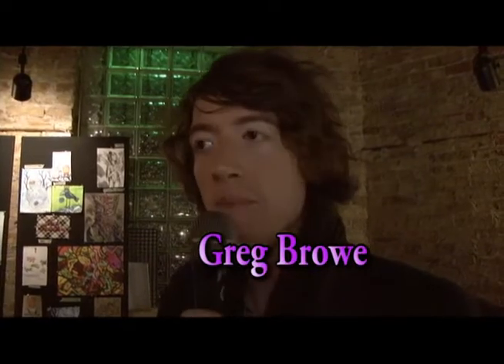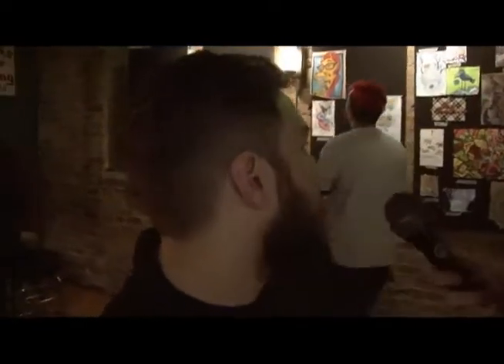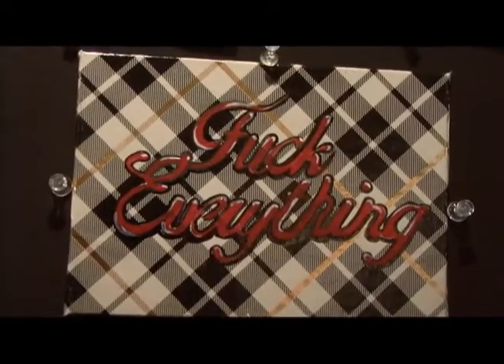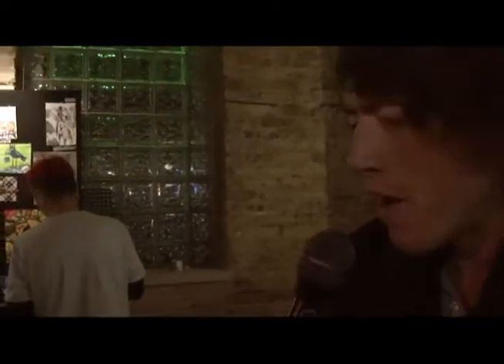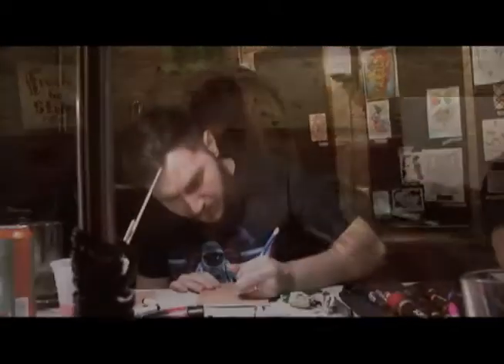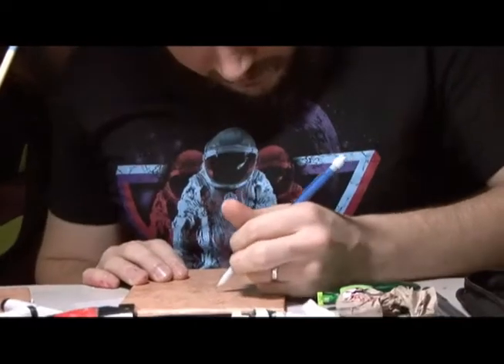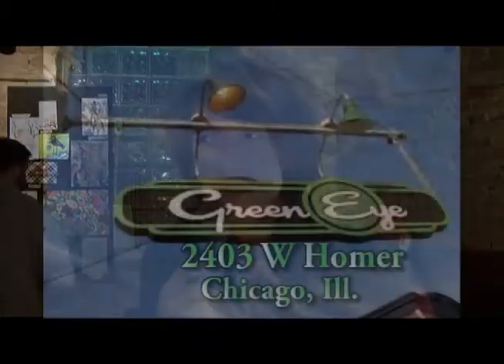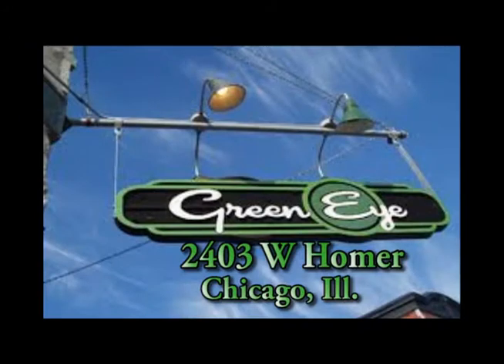Atomic Sketch Artist of the Month Nov 2015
This month check out the work of young Cory Amons